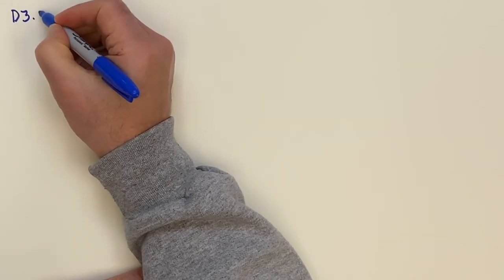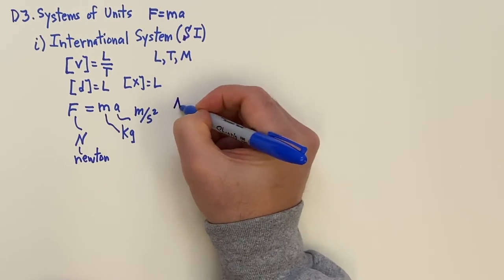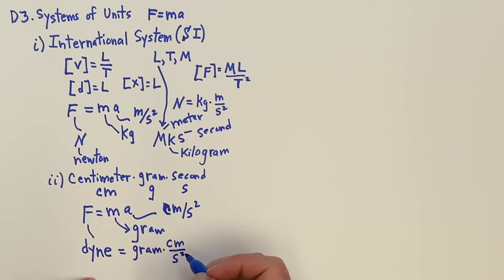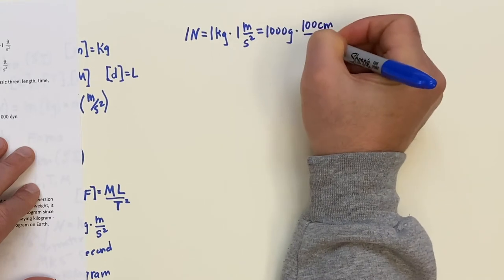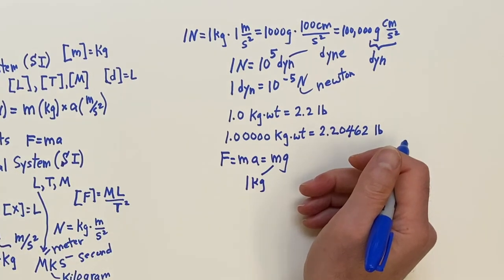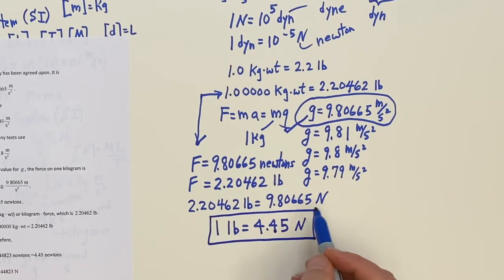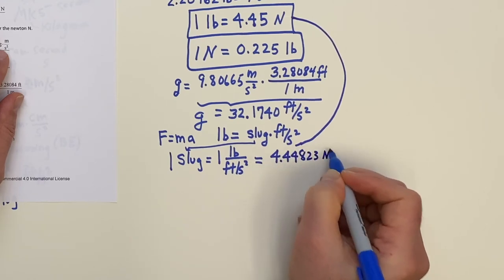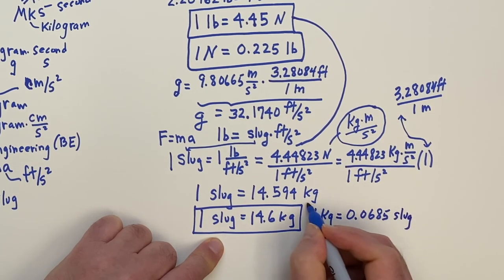D3. Systems of Units for Force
Units for Newton's Second Law are introduced in three systems of units: the newton (N) in the International System of Units (SI, the Metric System), the dyne (dyn) in the centimeter-gram-second version of the Metric System, and the pound (lb) in the British Engineering System, a variant of which is used in the United States. The masses in these systems are the kilogram (kg), gram (g) and slug (no abbreviation) respectively. We include conversions among these units. We also discuss the exact agreed-upon value for gravity g in order to make these conversions universal. We also explain how the speed of light since 1983 has an exact value c = 299,792,458 meters per second so that the meter can be determined without reference to a reference bar preserved in France.